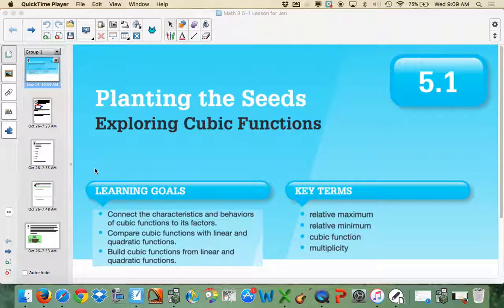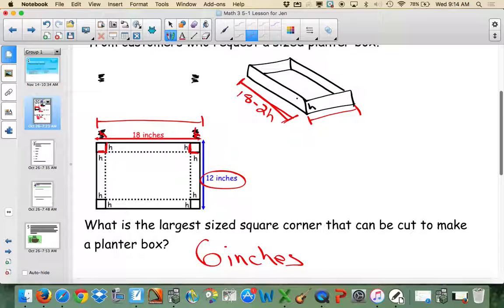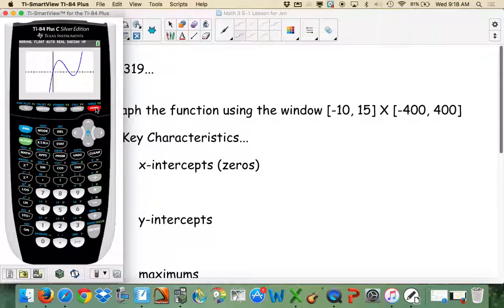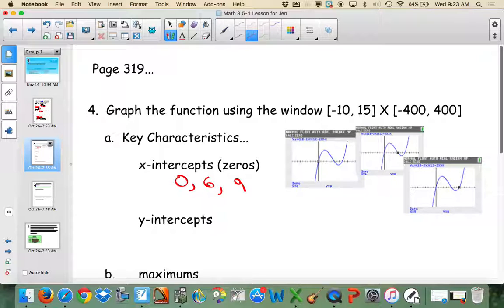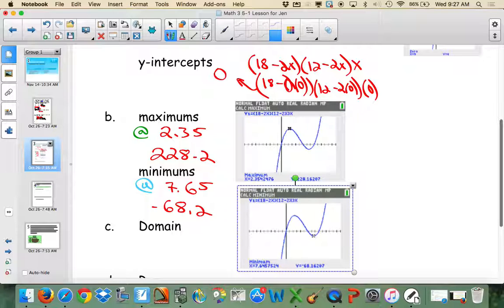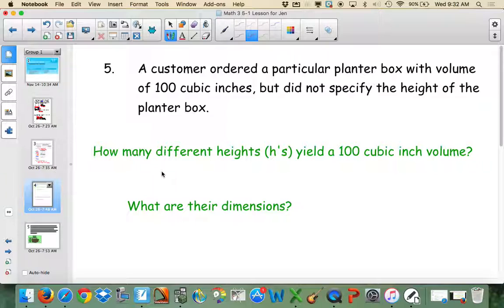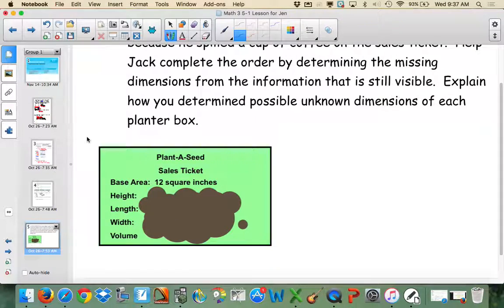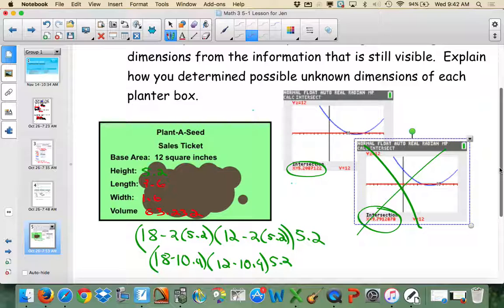Math 3 Carnegie 5 1 Notes